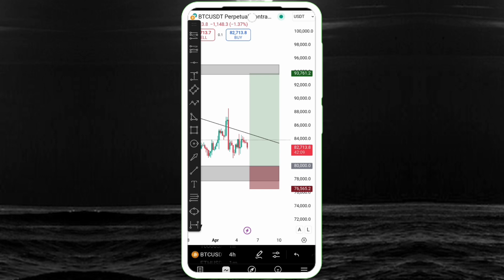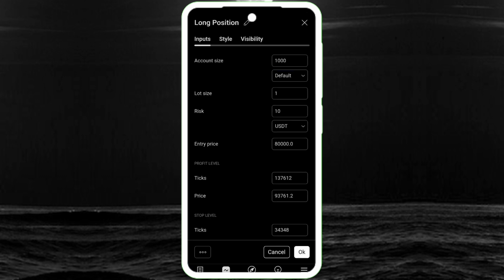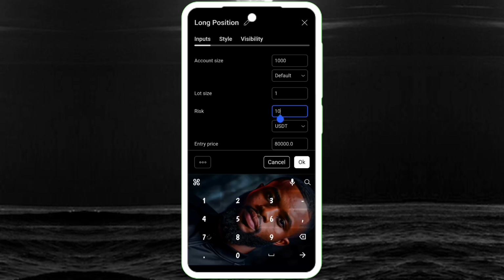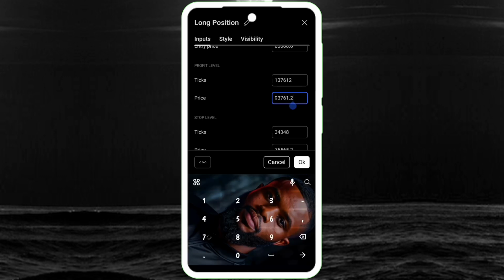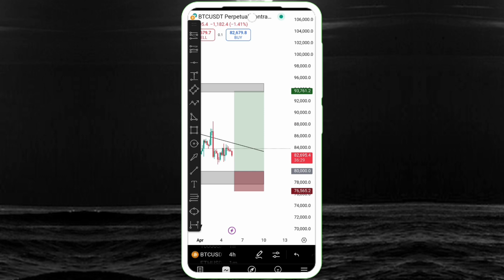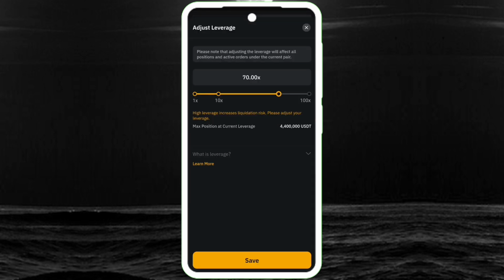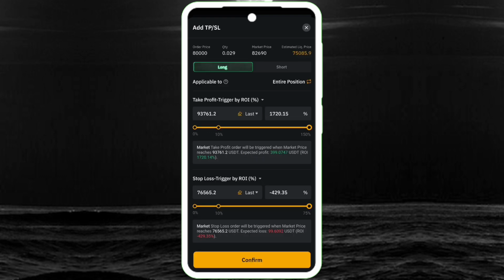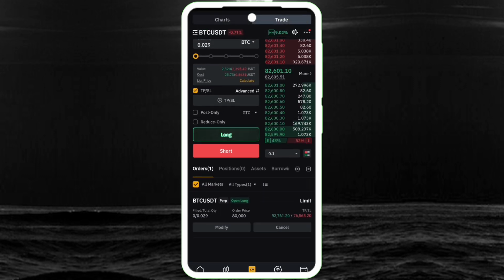How To Make $100 Daily Trading Crypto Signals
This video is all about how to trade my daily signals to start making daily profit also how to strictly manage your risk by applying the risk management instructions in this video.

𝗖𝗿𝘆𝗽𝘁𝗼 𝘁𝗿𝗮𝗱𝗶𝗻𝗴 𝗫𝗬𝗭👇🏻

💥Master the financial markets like a pro with 14days Crypto market mastery program designed for beginners and advanced traders

💥No. 1 Trusted and
    reliable Crypto propW
    firm with proper
    regulation..

                                 2991485

💥  Become better in
       trading the Crypto
       market with Crypto
       Ultimate
       banking program
       From beginner to pro .
       level..

𝗙𝗢𝗥𝗘𝗫 𝗧𝗥𝗔𝗗𝗜𝗡𝗚 XYZ 👇🏻👇🏻

💥Sign up on No. 1
     reputable broker Deriv
     that offers Synthetic
     indices👉🏿

💥Get  Profit Scalper
     robot for Forex
     Automation trading:

💥 Get up to $300k funded account with Fundednext with up to 95% profit share + 15% challenge phase profit.

👉 REFK7R6IX

𝗙𝗼𝗹𝗹𝗼𝘄 𝗺𝗲 𝗼𝗻 𝗼𝘁𝗵𝗲𝗿 𝘀𝗼𝗰𝗶𝗮𝗹𝘀 𝗳𝗼𝗿 𝗧𝗿𝗮𝗱𝗶𝗻𝗴 & 𝗺𝗮𝗸𝗲 𝗺𝗼𝗻𝗲𝘆 𝗶𝗻𝘀𝗶𝗴𝗵𝘁𝘀

   ᴡʜᴀᴛsᴀᴘᴘ ᴏɴʟʏ

ᴅɪsᴄʟᴀɪᴍᴇʀ⚠⚠⚠